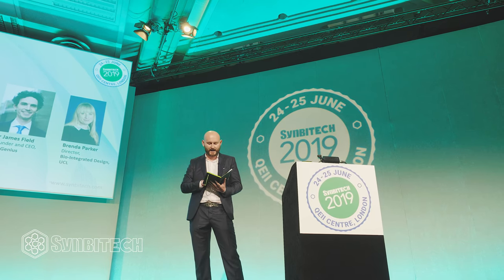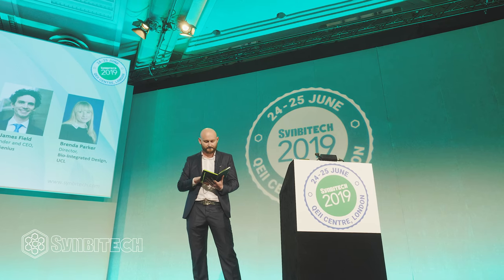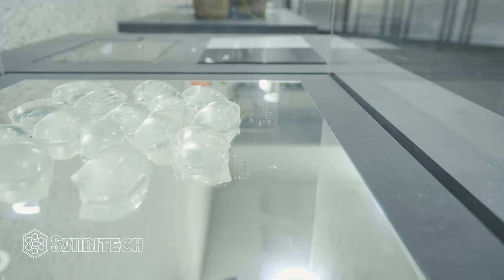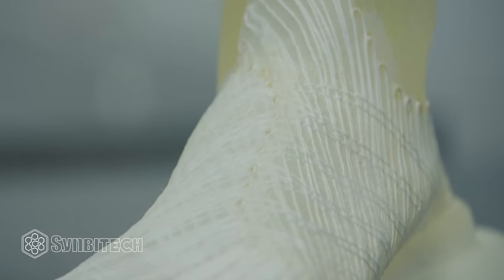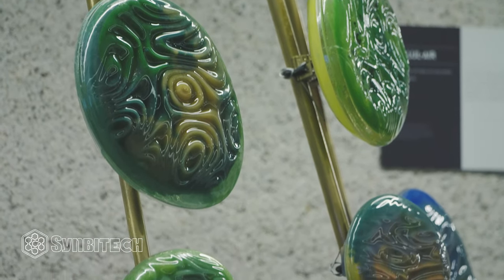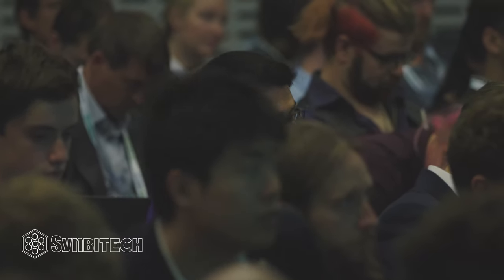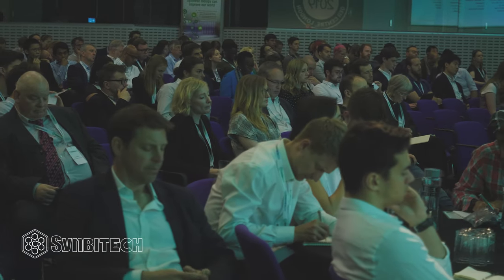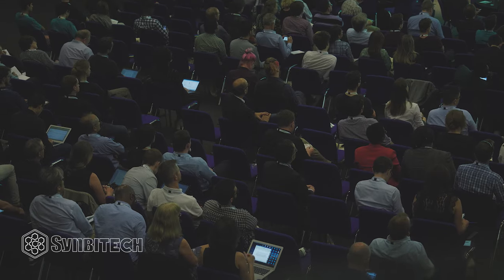Moving Beyond Discovery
Tom Meany investigates what exists beyond discovery.